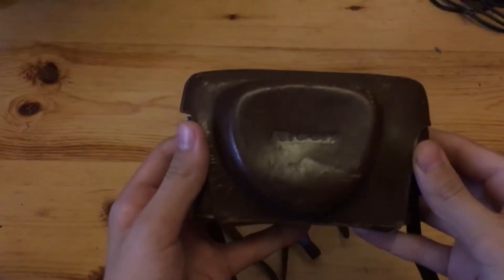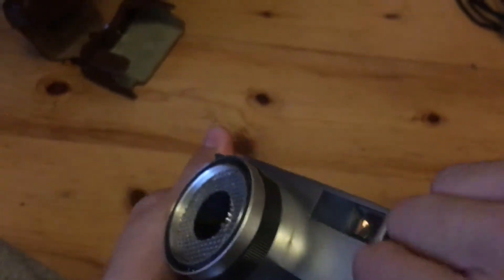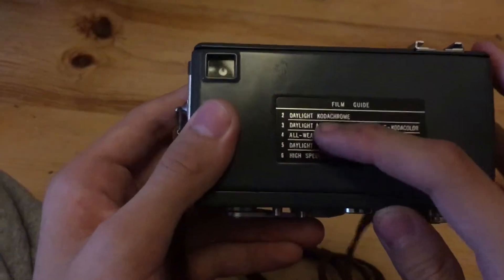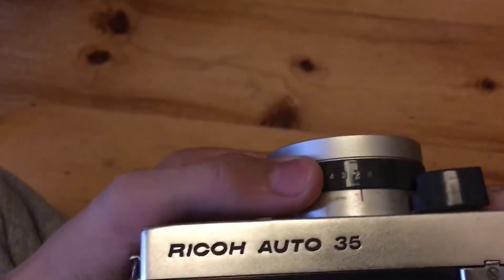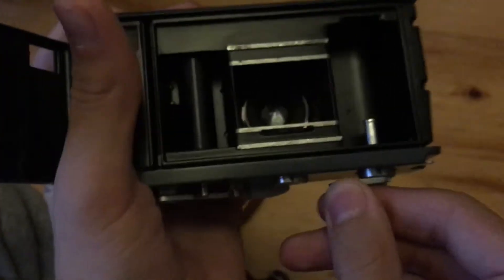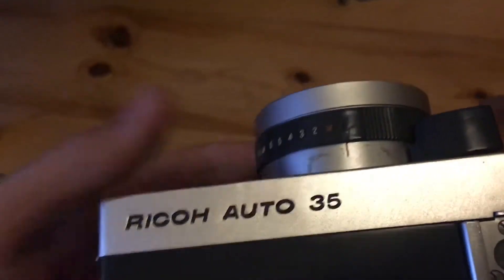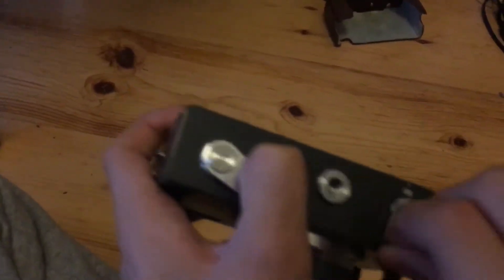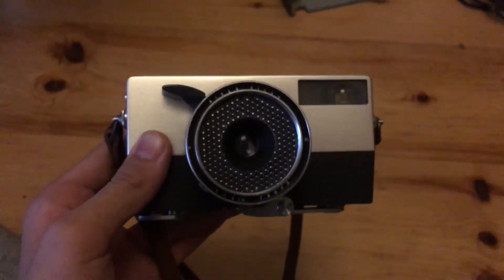Ricoh Auto 35